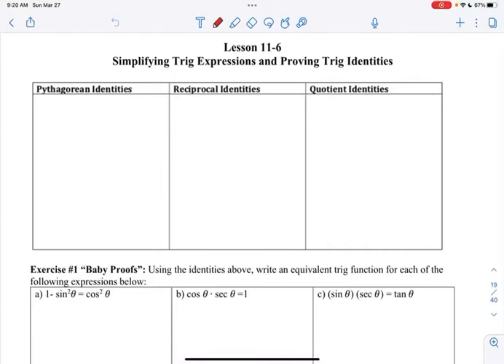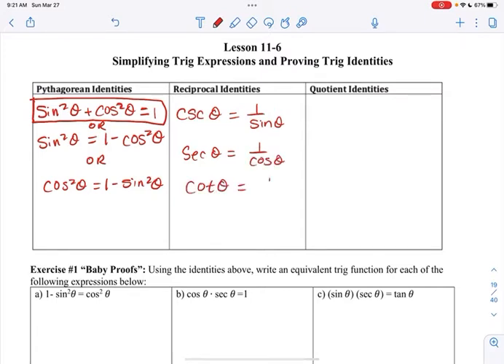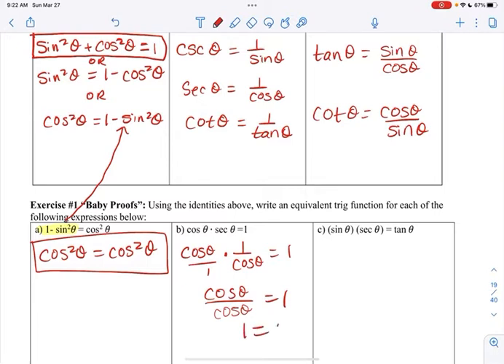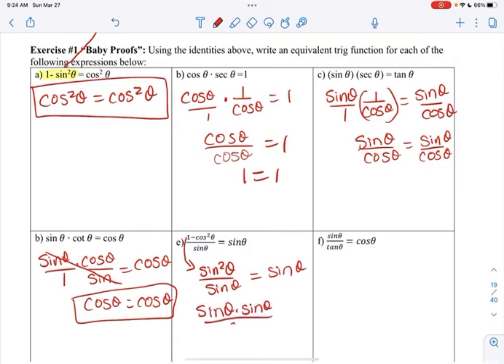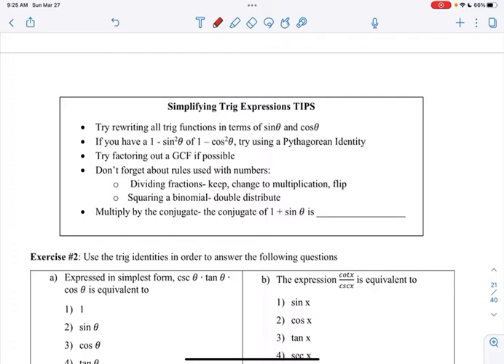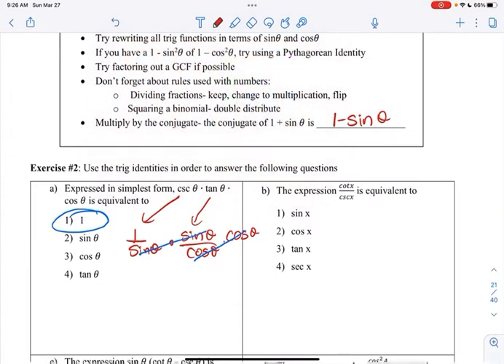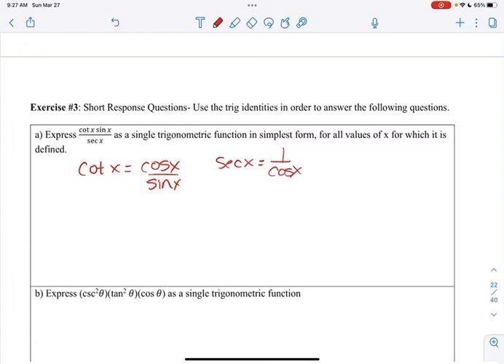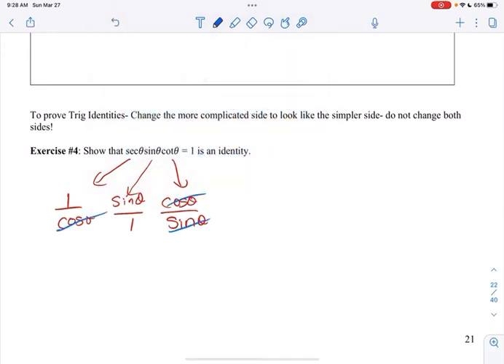Algebra 2 Unit 11 Lesson 6 Trig Identities